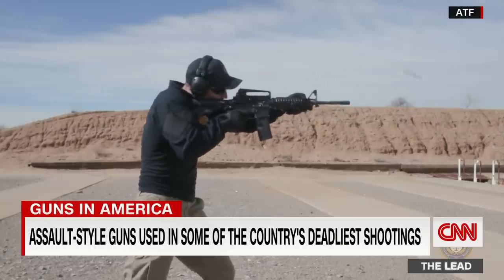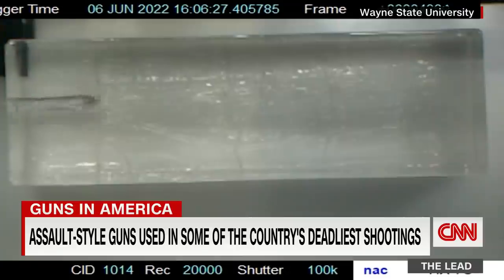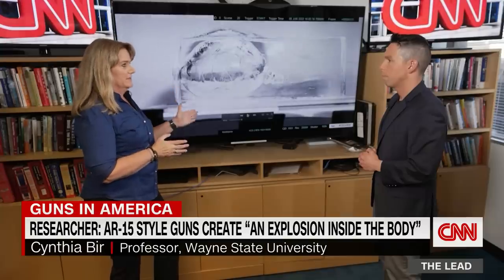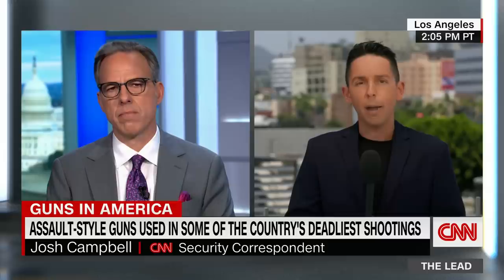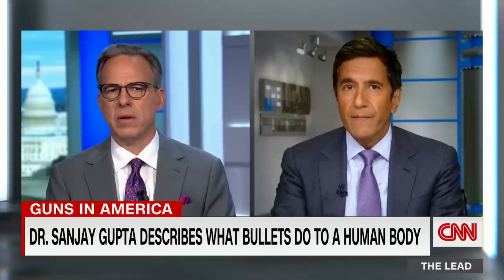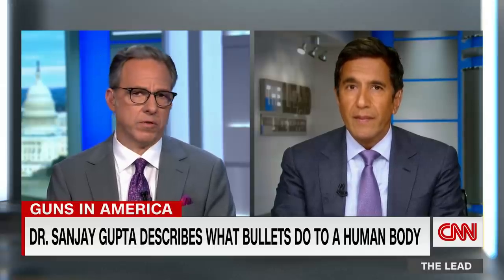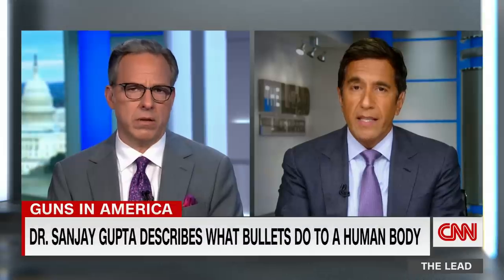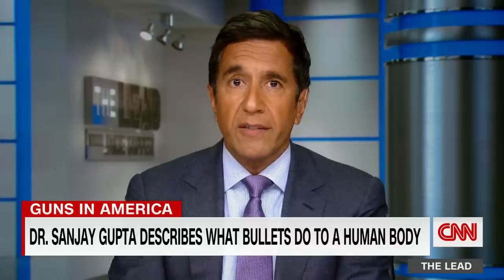See how AR-15 style guns create 'explosions inside the body'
Researchers at Wayne State University use gelatin to demonstrate how AR-15 styles weapons create an "explosion inside the body" compared to handguns. CNN's Josh Campbell reports.